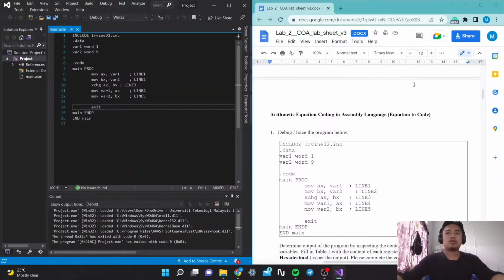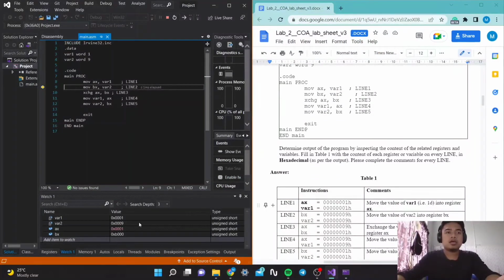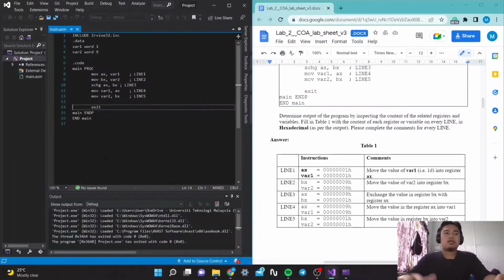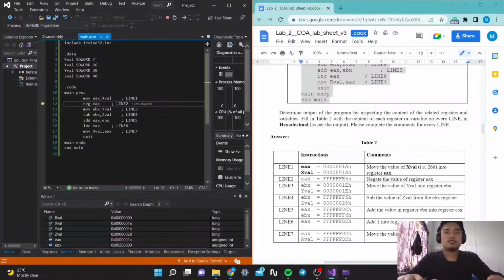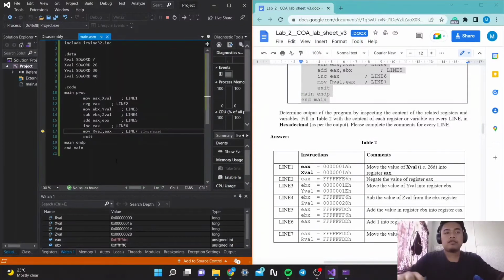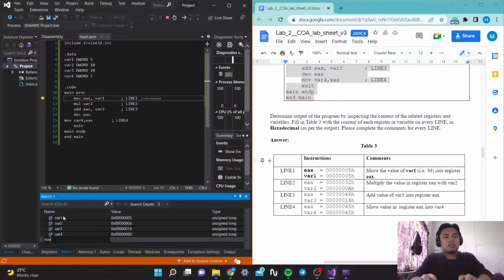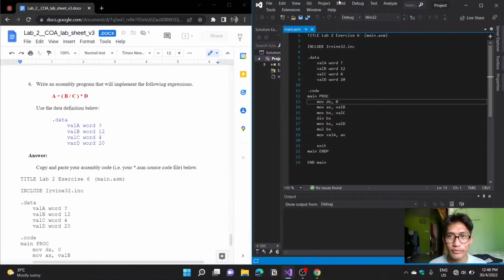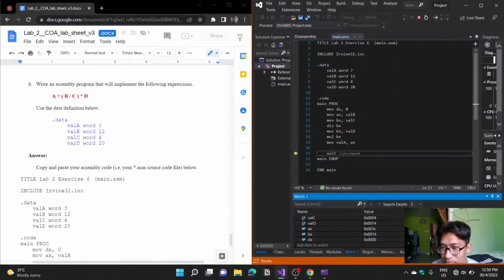SECR2033-02 COA Lab 2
1. Mohamad Azri Hadif bin Mohammad Rizal (A21EC0054)
2. Muhammad Izzuddin bin Shabrin (A21EC0083)